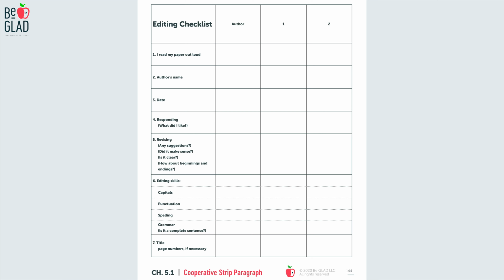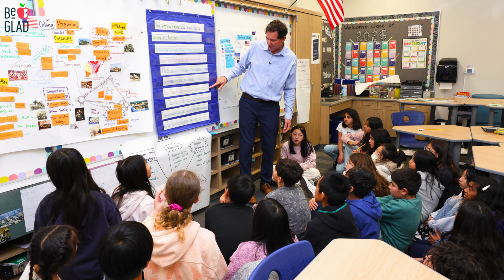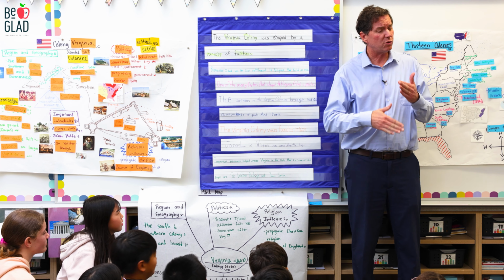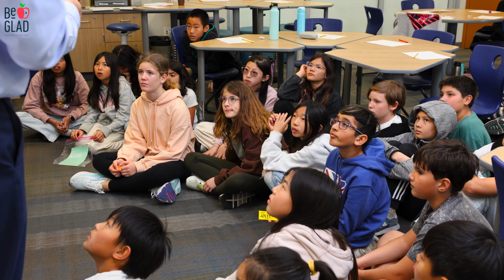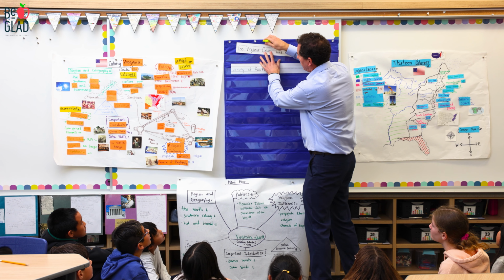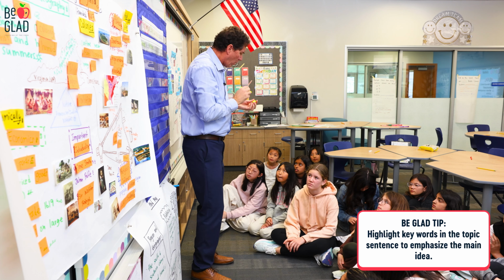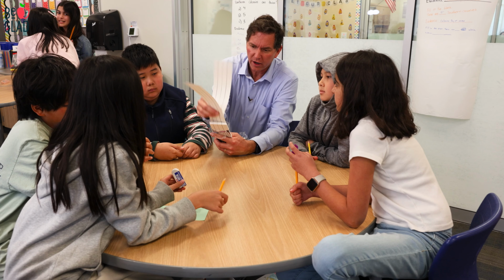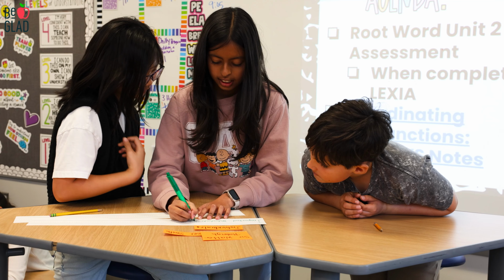How to Turn a Pictorial Input Chart into a Cooperative Strip Paragraph!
In this video, we demonstrate how to turn a Pictorial Input Chart into a Cooperative Strip Paragraph.

Here are some different options:
1️⃣ Create an Input Chart with students
2️⃣ Use an ELD Group Frame for small group writing
3️⃣ Cut the frame into sentence strips
4️⃣ Reflect, revise, and edit with a Writer’s Checklist